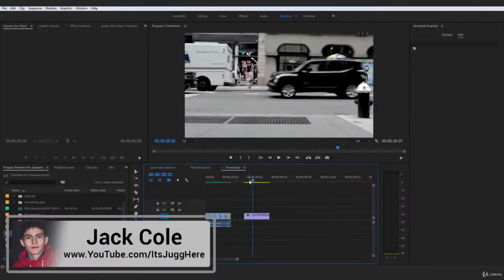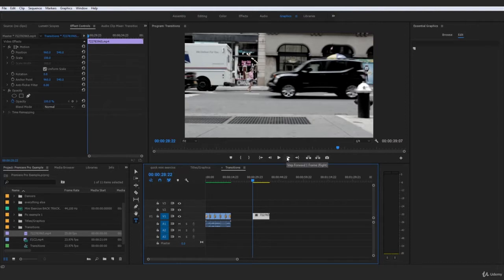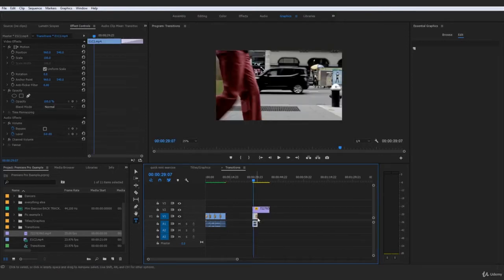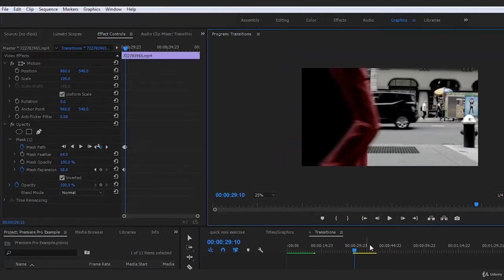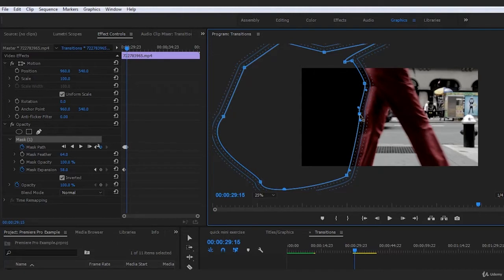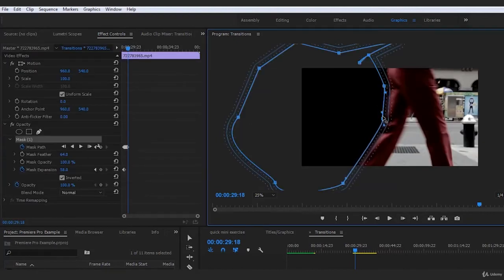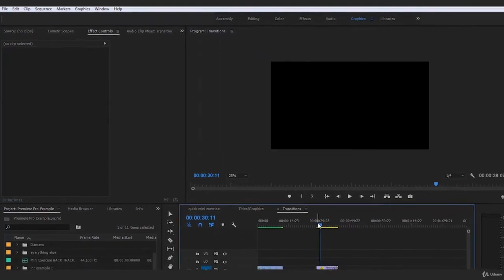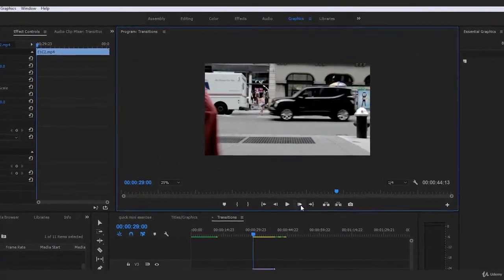(4. Transitions) 3. Creating Custom Transitions